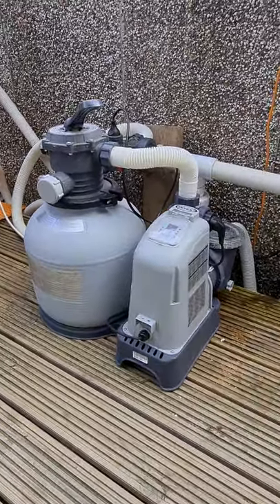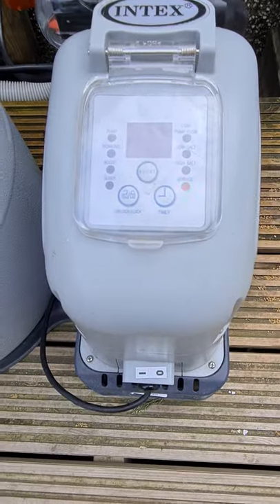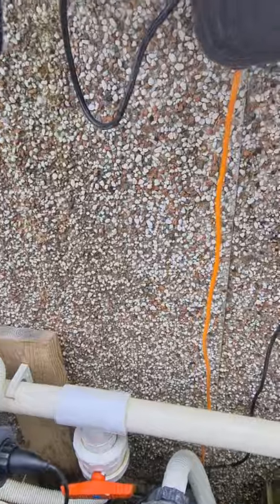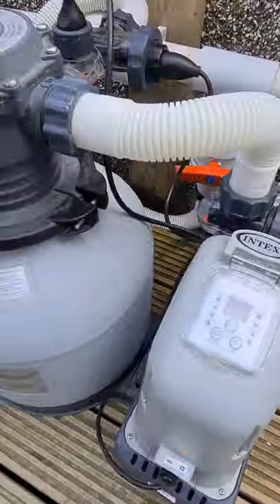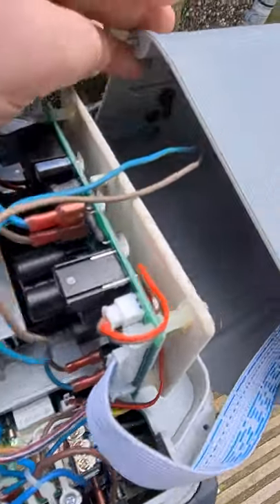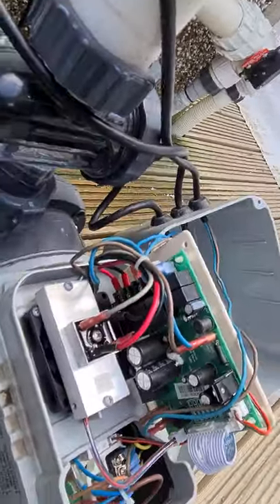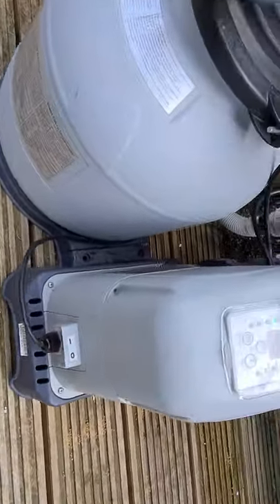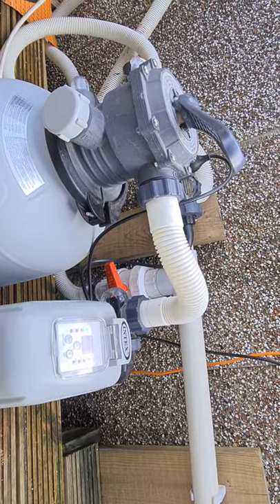Intex Saltwater Pump Red Service Light Fix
On my third season of using my Intex Sand & Saltwater pump, I started getting a red service light appearing and the pump turning off. I've ordered a new pump, but to stop the water going green during the weeks between delivery, I hacked the two salt cell cables to bypass the circuit board and to provide raw power, so to force the system to work. There are a number of ways to do this, and I'm by no means an expert. But those in a pinch may find this helpful.

This method requires the pump to be left in FP mode, so the timers, and salt level indicators are disabled. Therefore, you will have to setup an independent timer yourself via the plug, or manually turn the switch on and off each day. Also, when you see a buildup of white calcium develop on the salt cell, as you won't get the warnings, you will need to use your best judgement on when to clean it out.

As for the video, I owe an apology for my shoddy filming. Half way through I ended up in landscape mode as I forgot how I was filming and doing this one handed was challenging enough. Either way, you should get the idea.

Hope it comes in handy.